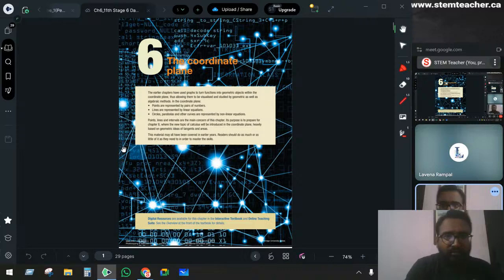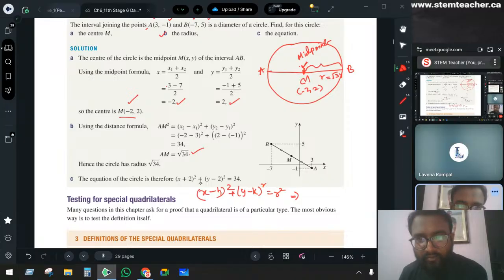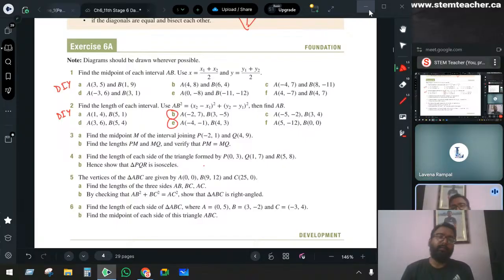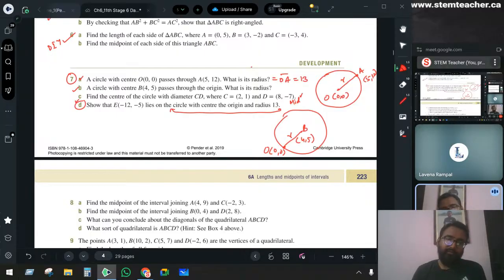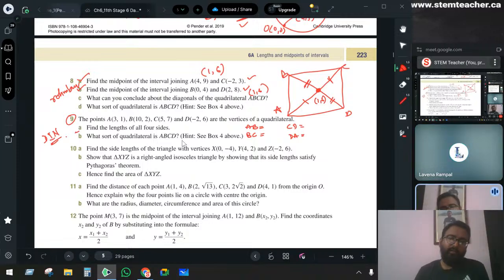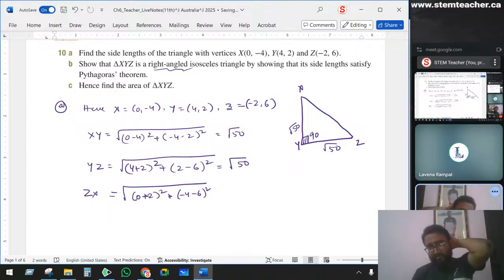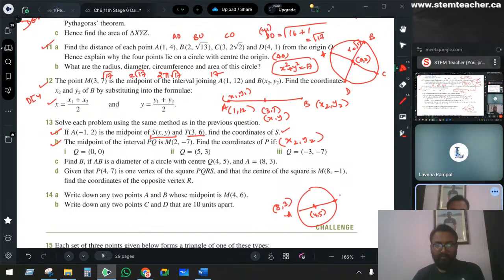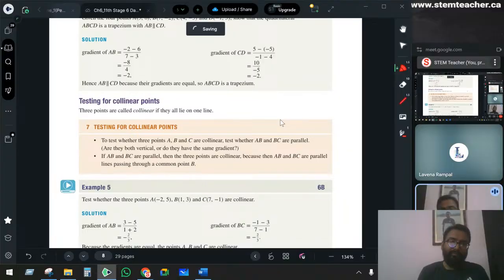IIT Maths | 11th | 6. The Coordinate Planes (Part 1) | Cambridge, Australia (NSW) | STEMTeacher.Ca